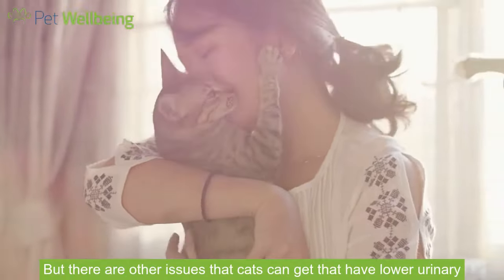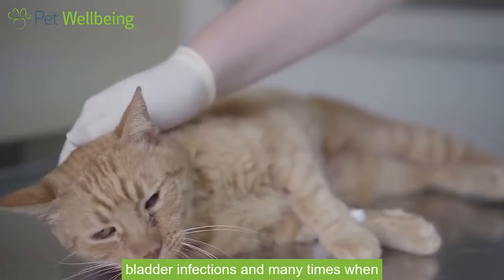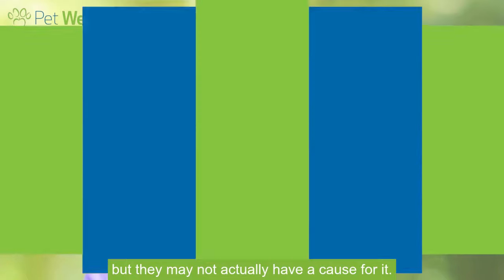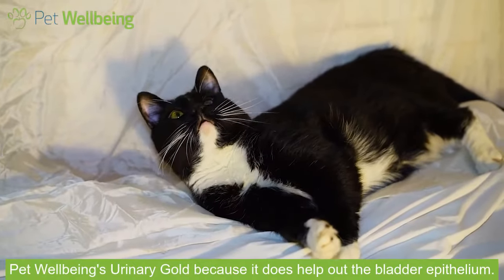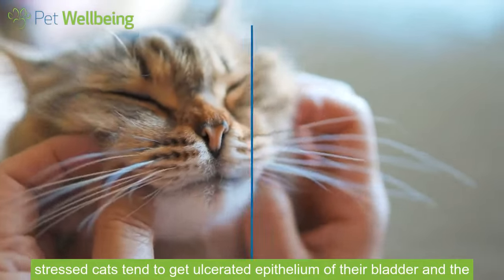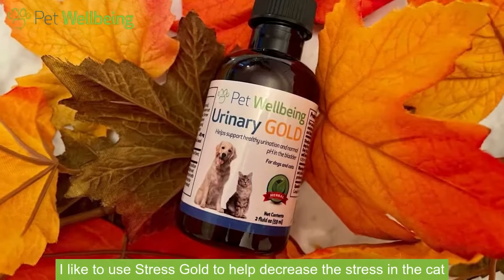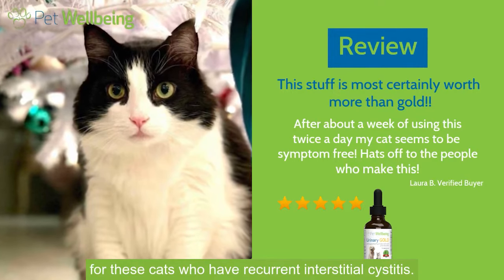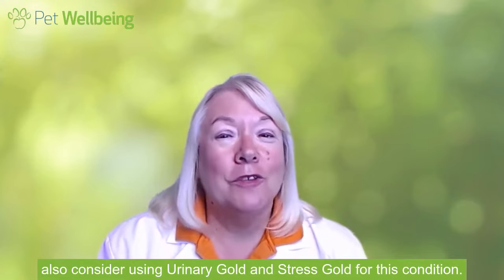How to Naturally Treat Urinary Tract Disease in Cats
Our integrative veterinarian answers your questions and gives us her best suggestions on how to treat your kitties that suffer from urinary tract disease.